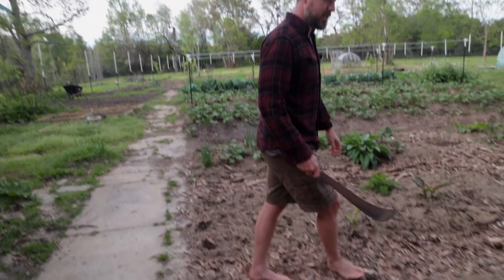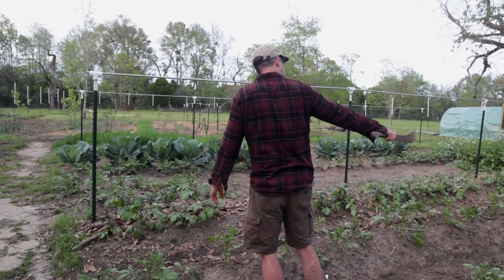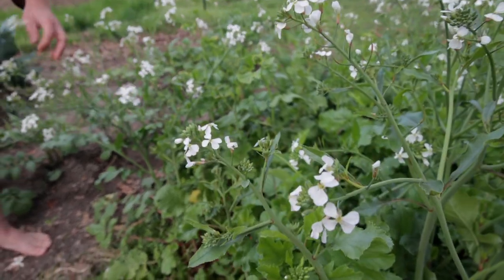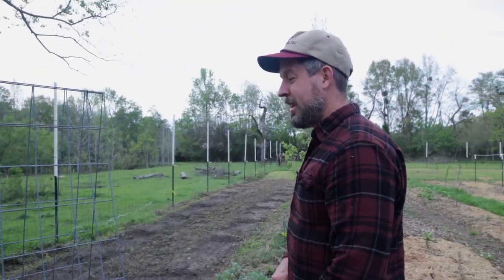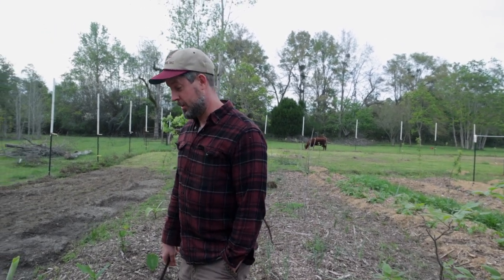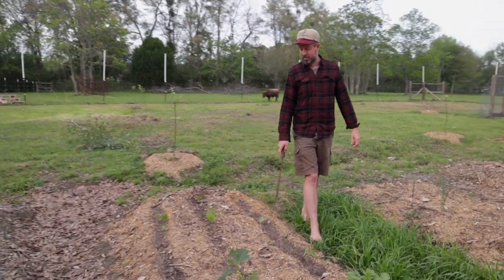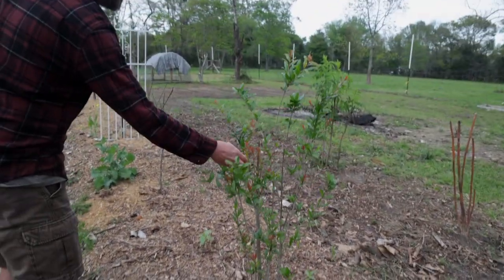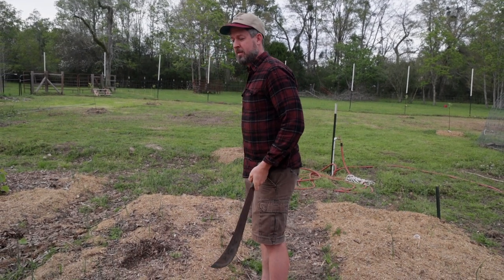Touring the Grocery Row Garden (at 6 Months!)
Everything is coming together.

Grocery Row Gardening

Here's a David The Good garden tour for mid-March, 2023!